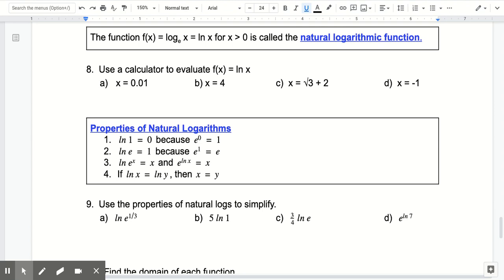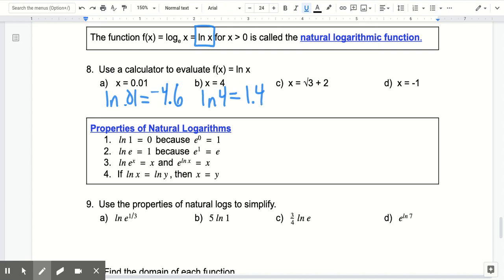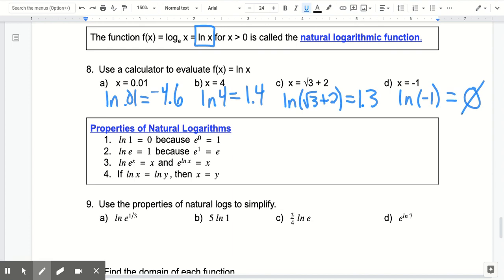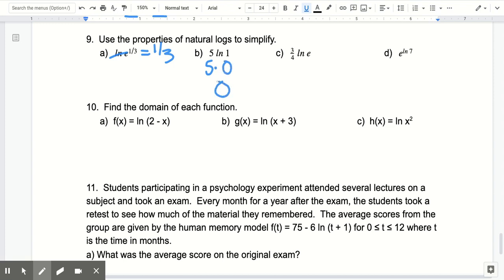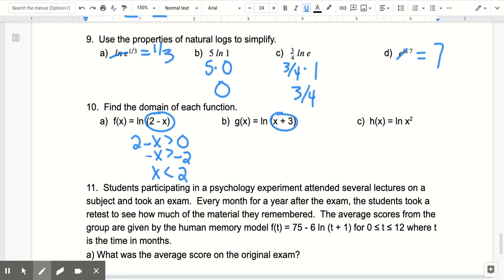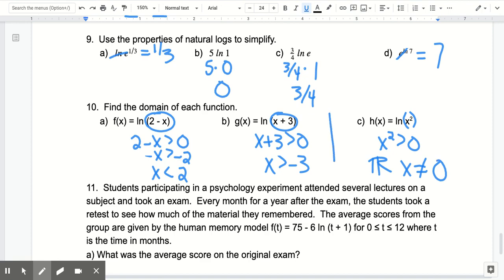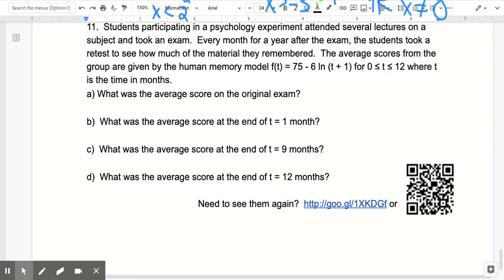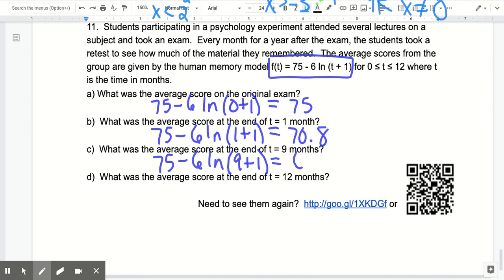Coll Alg 5.2 Clip #3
Logarithmic Functions & Graphs